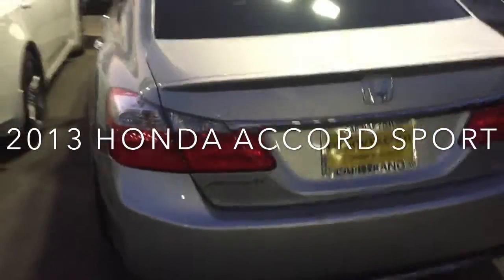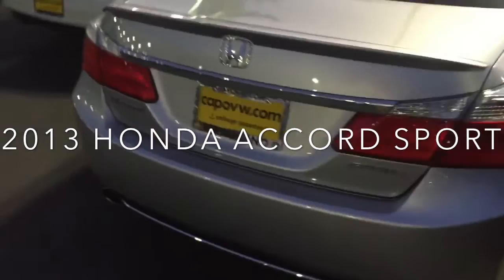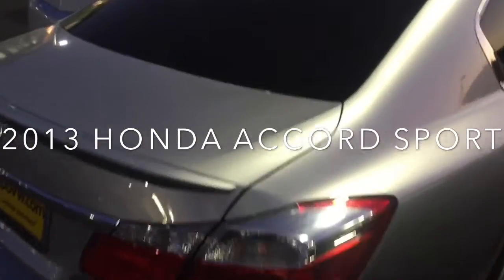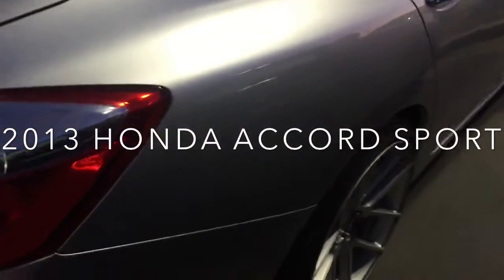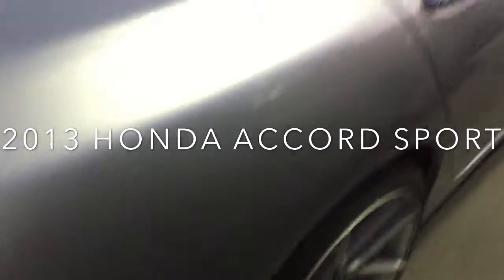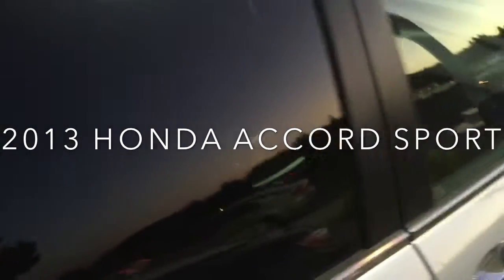2013 Honda Accord Sport for Justin